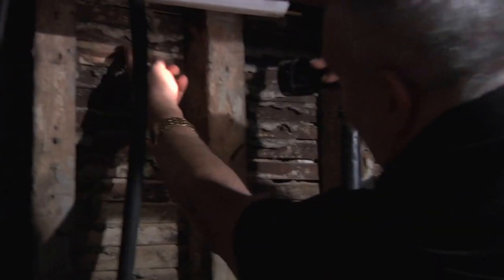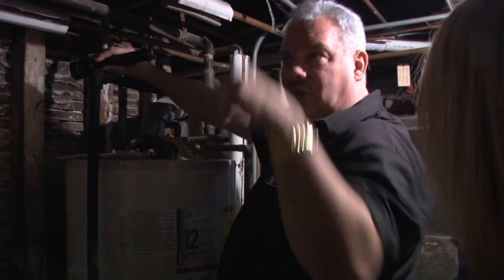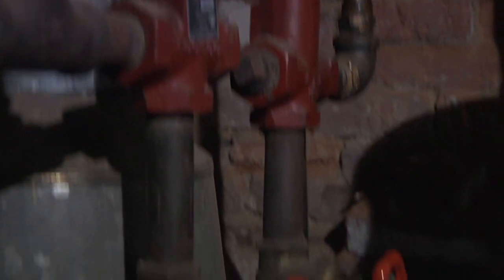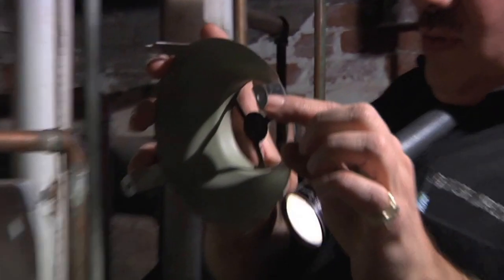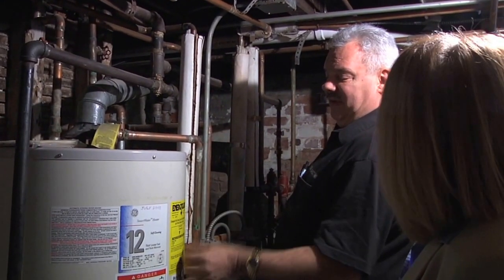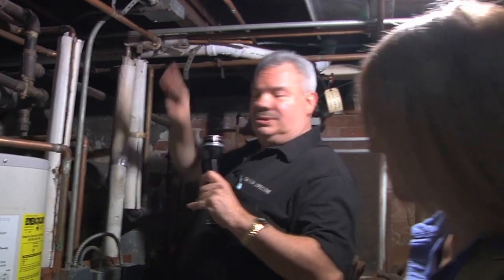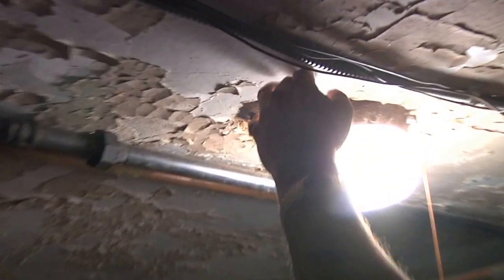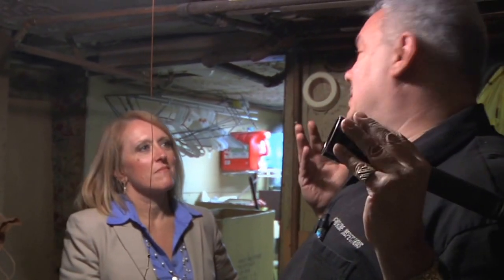SINY North Shore Buzz - On Tour with a Home Inspector Part 2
Holly Wiesner Olivieri continues her tour of a home inspection on an older North Shore, Staten Island home, looking closely at the utility room and the factors that might lead to repairs in the future.

for more details on North Shore Staten Island properties and what's involved in a home inspection.
Learn more about host and Staten Island's Real Estate Resource Holly Wiesner Olivieri who is a life long North Shore resident and licensed Broker at Holly's Staten Island Buzz Realty.